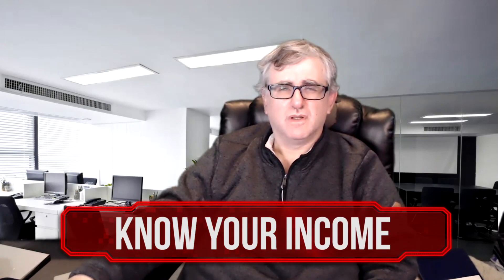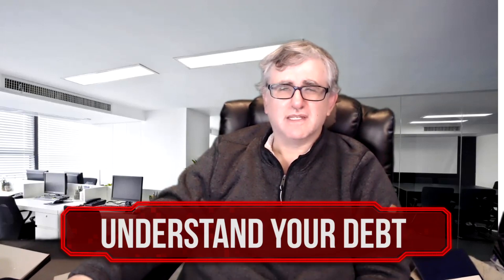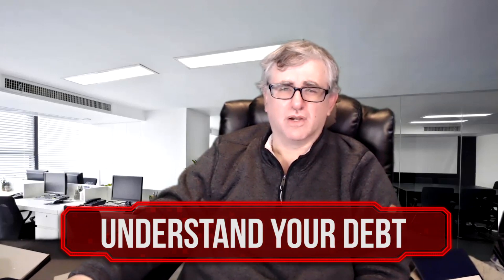Saving for a Down Payment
One of the most daunting things about buying a home is saving up for the down payment and closing costs, especially for first-time buyers. Today I’m sharing a few tips for how to save this money to get you on track to getting the house you want. First, speak to a loan officer to find out exactly how much you need to save. They’ll help you figure out the purchase amount you can afford and estimate what the closing costs will be. To learn more about saving for a home, watch this short video.

Paul Chase
Andrew Aroyou Real Estate

Looking to buy a home in the Susquehanna Valley?

Looking to sell a home in the Susquehanna Valley? Learn the value of your home in today's market